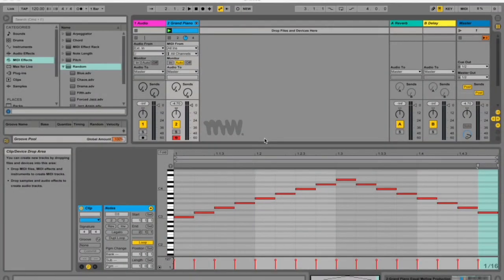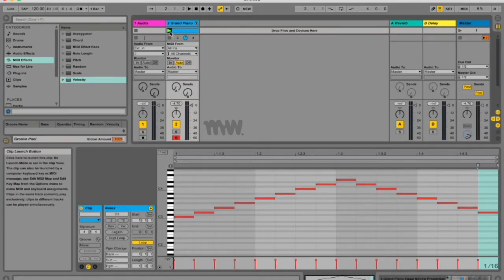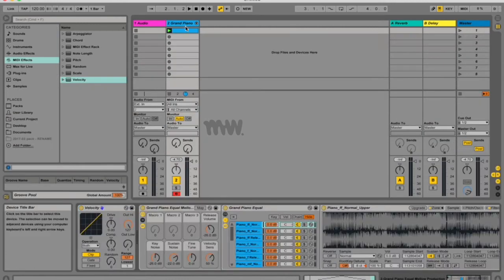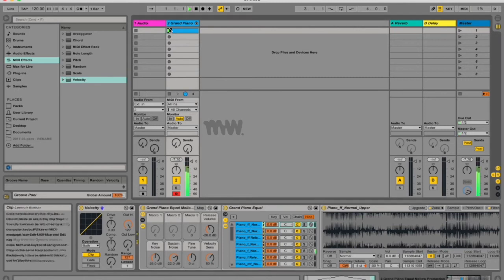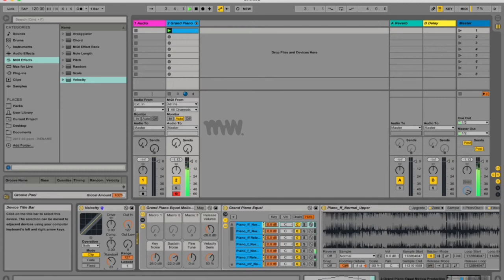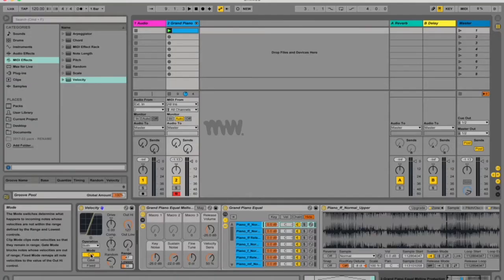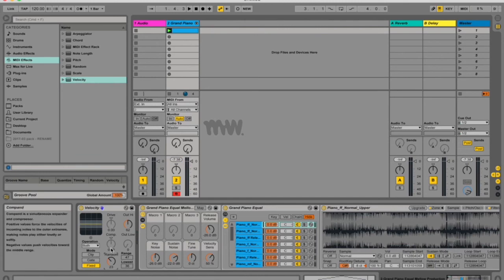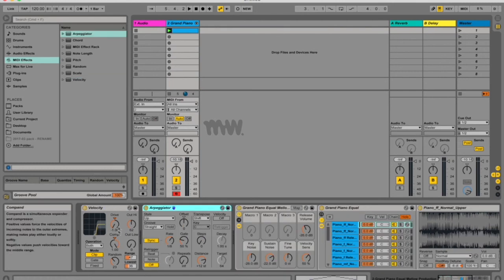Velocity // Midi Effect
Take control of your note velocities and save time using the Velocity Midi Effect. From choosing max and min velocity values and cutoffs to adding a controlled, 'random' margin to give your midi a human feel, this effect is thorough and provides visual feedback on what's happening in the form of a graph.
I'm teaching you through all the MIDI effects in this Mini series. These midi effects are also available in other DAWs so don't feel left out if you don't use ableton!